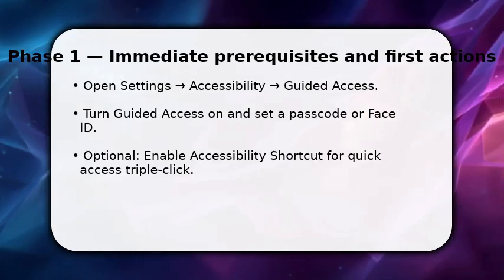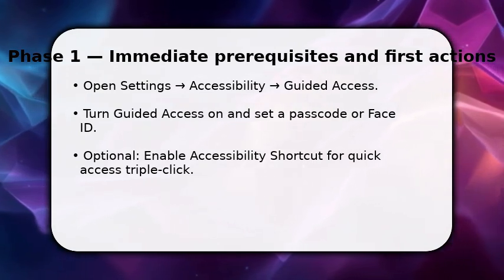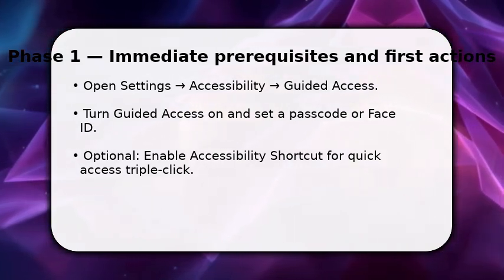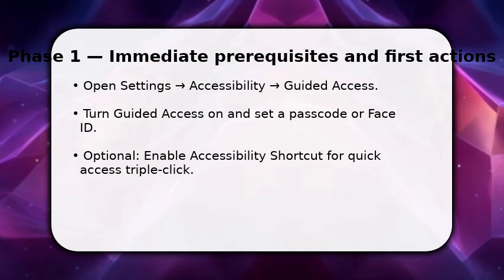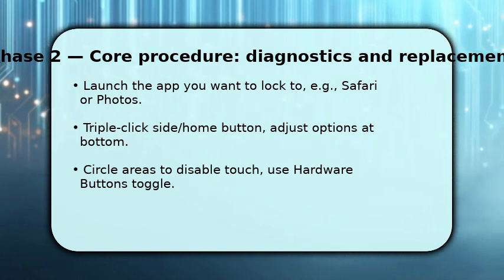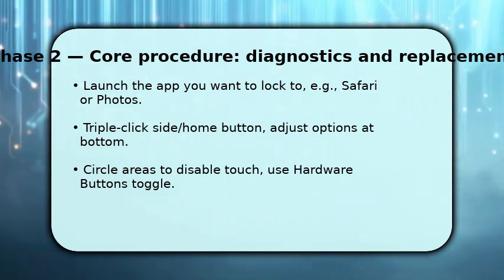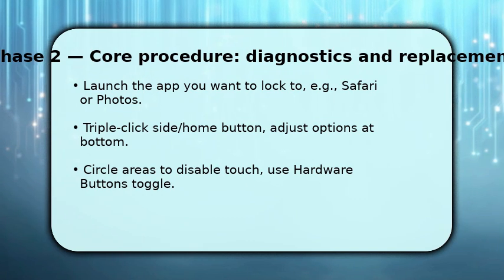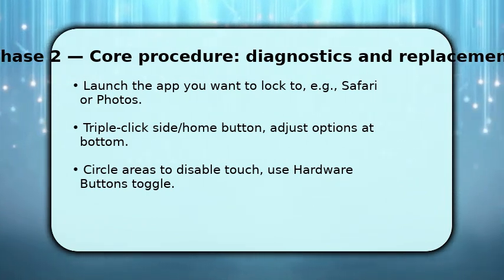How to Use Guided Access in Iphone (only Way)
How to Use Guided Access in Iphone (only Way) | 🔒 Surfshark VPN Deal — Stay private and secure. $1.99/mo + 3 Months Free ▸

This video provides a step-bythy guide on how to enable and use Guided Access mode exclusively for iPhone, ensuring your device is secure while in this state. Learn the precise methodology required when setting up restrictions tailored specifically through Apple's feature.

Guided Access, iPhone setup, device security, accessibility features, restrictions mode,